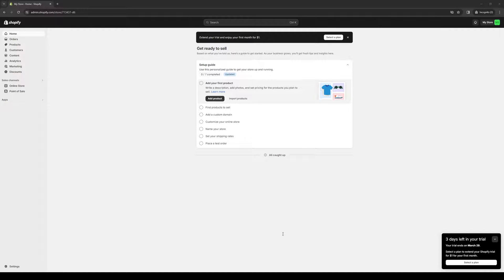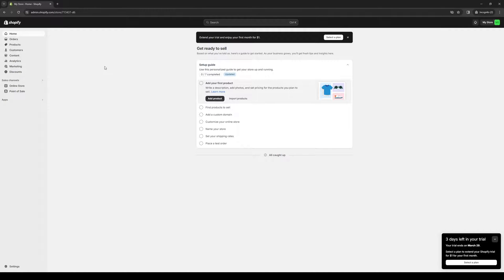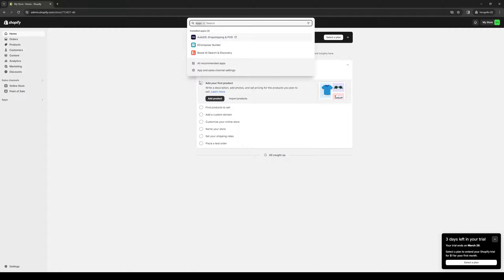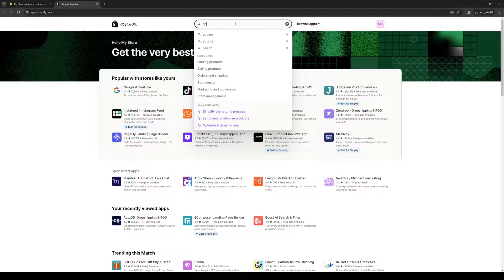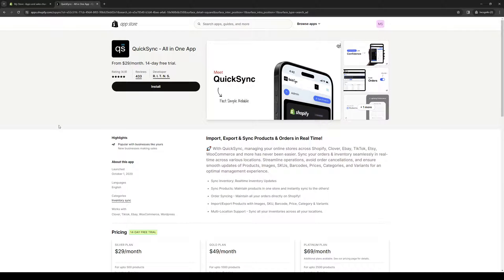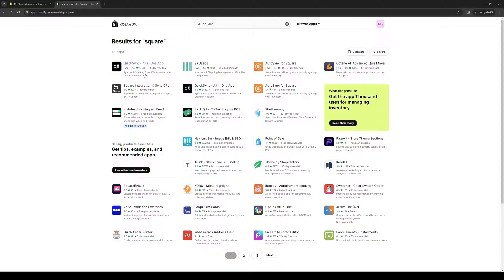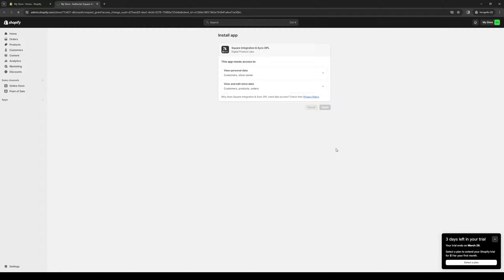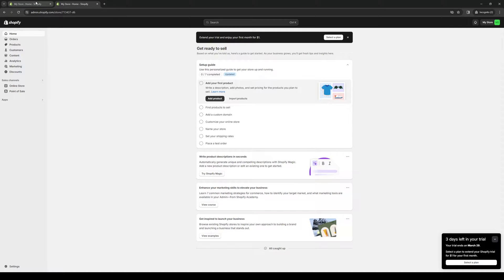How to Integrate Square with Shopify (2024 Full Guide)